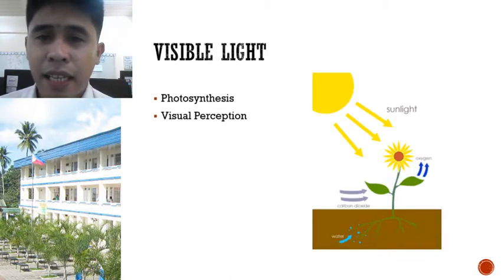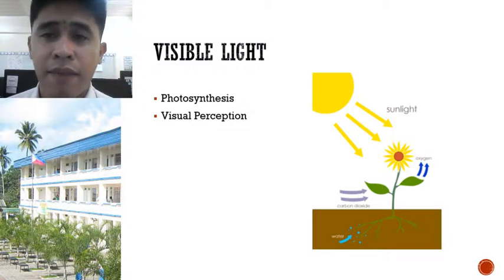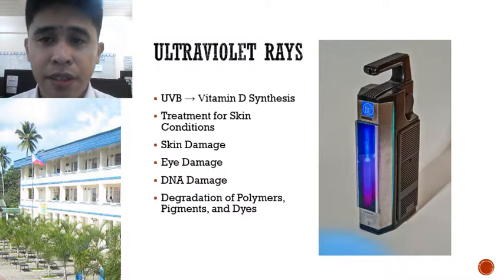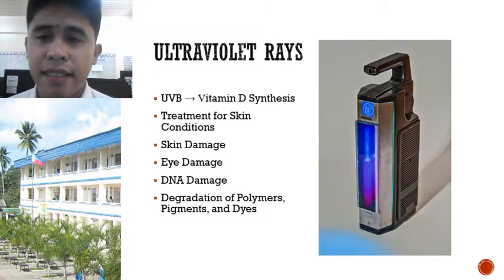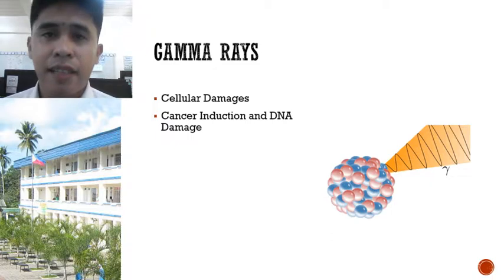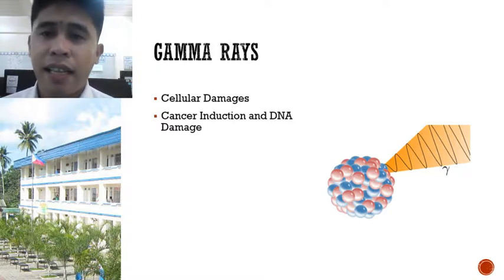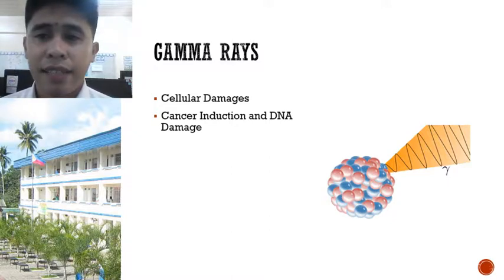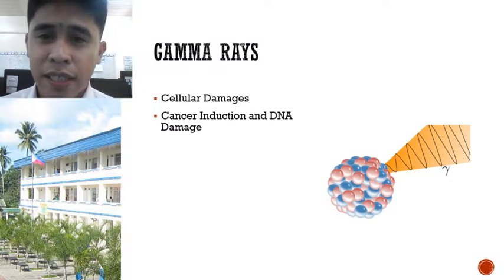Video 8 Effects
Lecture on the Effects of EM Waves to Living Organisms and the Environment